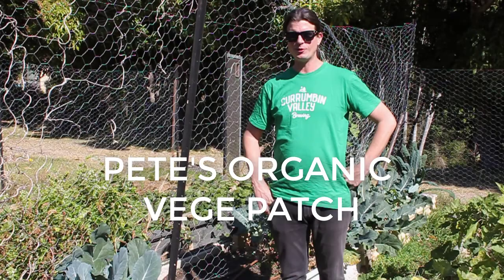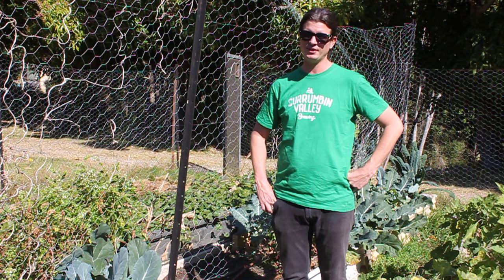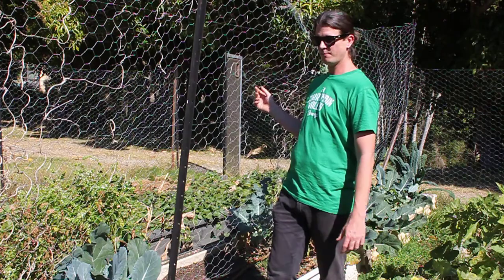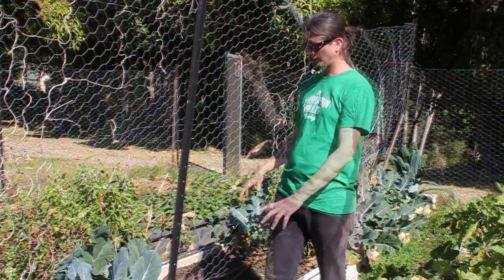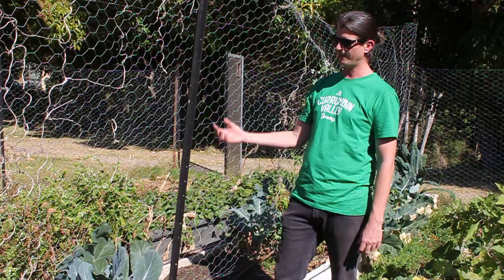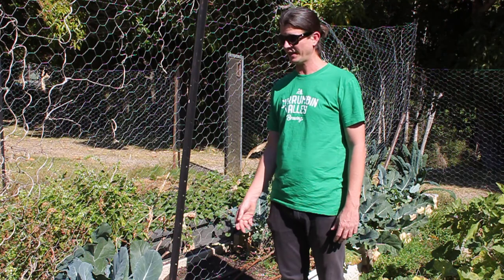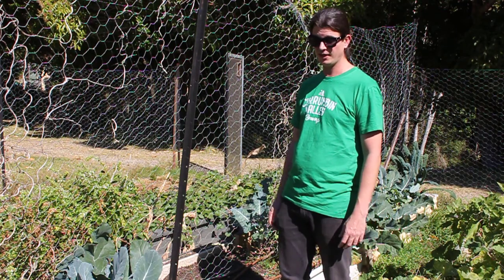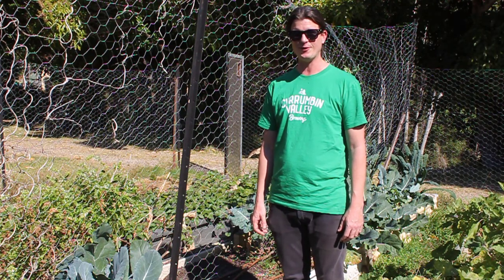Pete's Organic Vege Patch